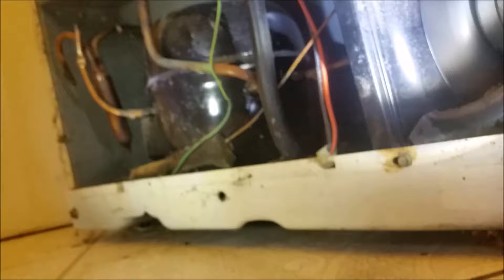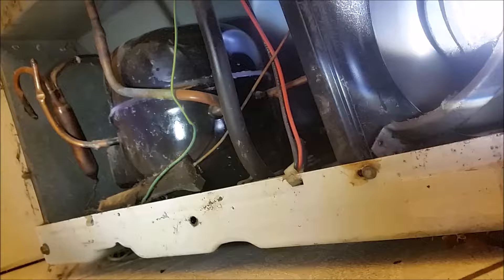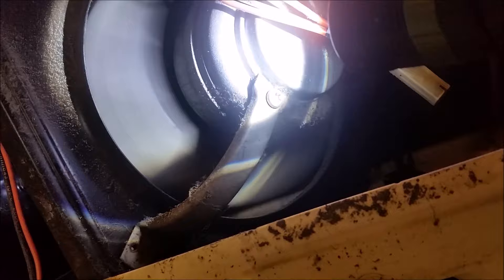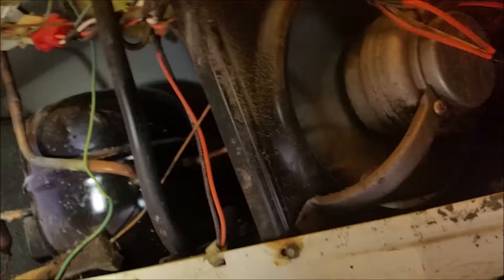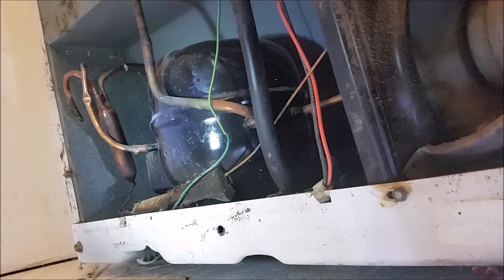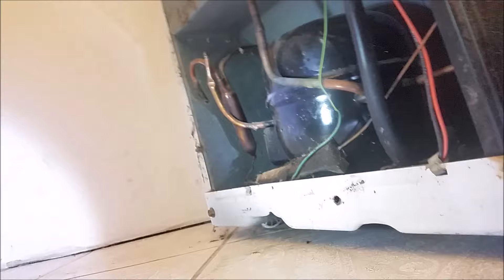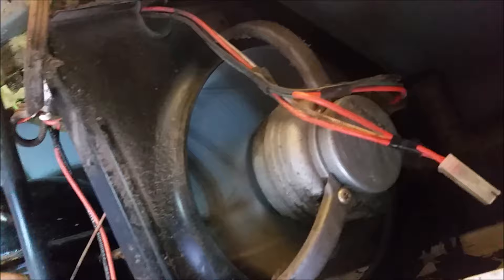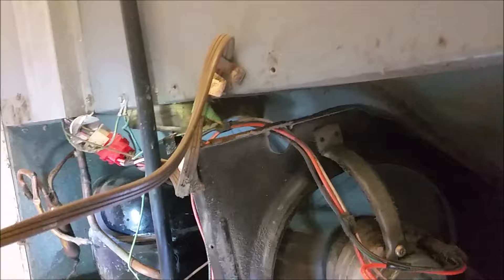Refrigerator make this humming noise and getting louder?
Loud humming noises coming from your refrigerator are often parts that are loose and vibrating while the condenser fan or compressor is running. However, if your condenser fan stops turning and cooling the compressor and condenser the compressor may start to struggle to do its job and will begin to make an increasingly loud humming noise and overheat and not turn off. THIS IS NOT A REPAIR VIDEO BUT TO SHOW YOU THE NOISE A REFRIGERATOR CAN MAKE WHEN THIS HAPPENS.
My refrigerator is an old GE model and has had a low humming noise as long as I have owned it but in the last 2 days the noise became much louder and I noticed the refrigerator never stopped running. The sides of the refrigerator became very warm.
 I removed the cardboard back and while the condenser was surprisingly clean the condenser fan motor was encrusted with matted dust and not turning even when nudged with my fingers. I used a vacuum and brush to remove as much dirt as I could and when I moved the blades again the fan began to turn.
The next day the fan stopped again so I added some exterior lubrication which did very little as the motor is sealed but the motor did spin again when budged and continued to do so. I plugged a small fan behind the refrigerator as back up and also reduced the cold settings to medium in the refrigerator as they were on close to high. if it continues to be a problem I will replace it.
There are many videos on YT showing how to replace or even lubricate and repair the refrigerator condenser fan but none of them played the noise the refrigerator makes when it stops working. I hope this helps.
I bought it but the handle is pretty awful but the bits fit Ok in my Stanley driver. I am not recommending these but they are shown as an example of what Torx nut bits look like.
12 Pack Torx Head Screwdriver Bit Set,DanziX 1/4 inch Hex Shank T5-T40 S2 Steel Security Tamper Proof Star 6 Point Screwdriver Tool Kit with 1 Pack Handle

A few very special people who appreciate my over 800 weekly helpful videos have saved the Amazon link I will provide below. You do not have to buy anything from the page, because just by using my link to enter Amazon anything you buy on Amazon will help me out at no cost to you. In addition,  If you save and bookmark the link you can use it to go to Amazon in the future. A few nice people have done that and it helps my channel out a lot. Didn't you want to buy an island or jet aircraft on Amazon today? Or at least see the stuff I have bought and liked on Amazon over the years?

 Robb Moffett
 Robb's Homemade life